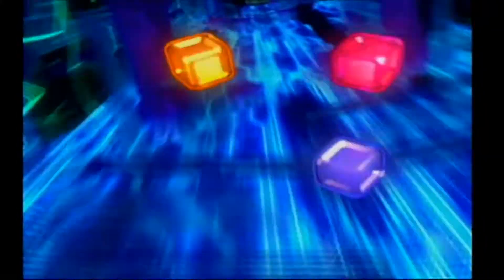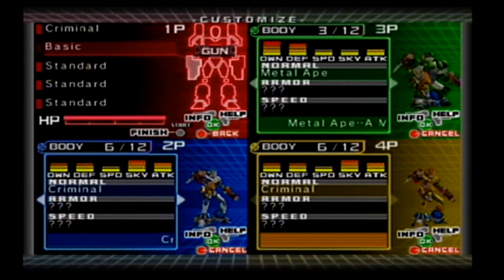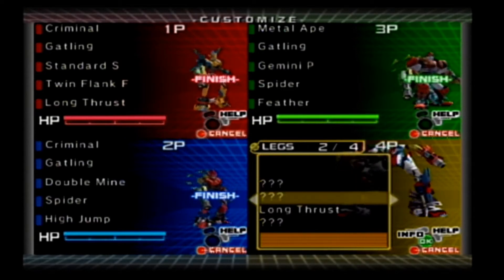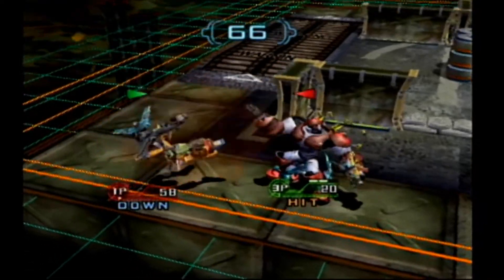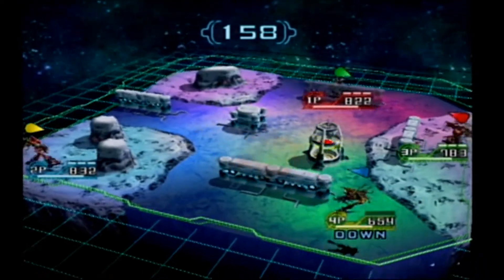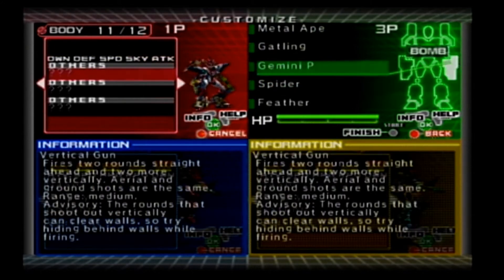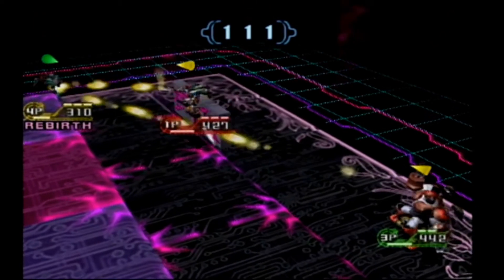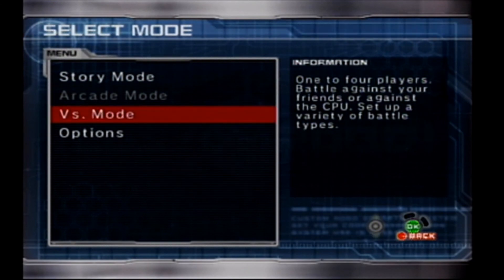Salty Sundays S58 - Custom Robo FFA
Move over Medabots! Custom Robo's coming to town!